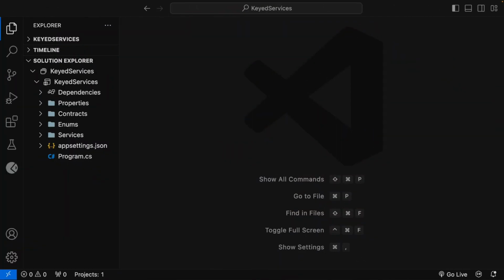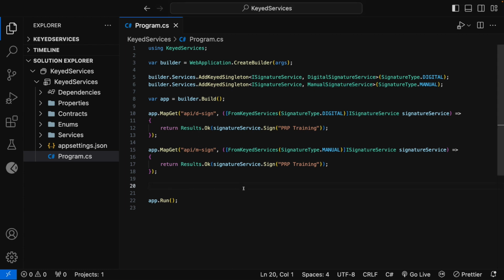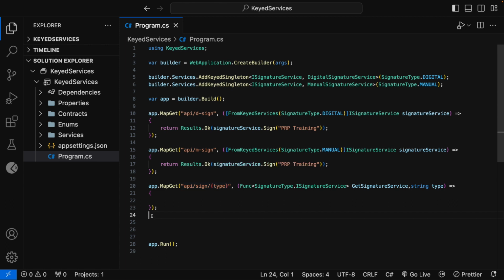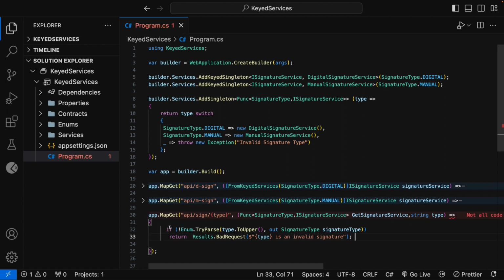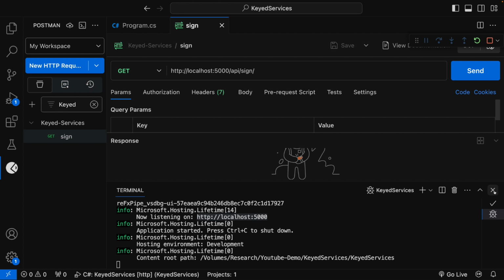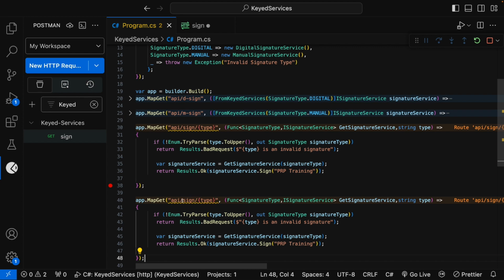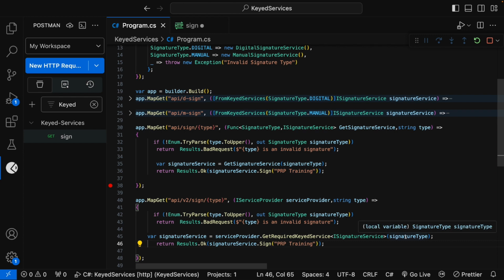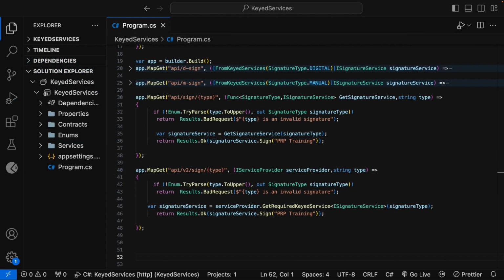GetRequiredKeyedService In .Net 8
This is part 2 of Keyed Dependency Injection in .Net 8.

In this session I shall explain, How to fetch a service from the services collection with a key by using the new GetRequiredKeyed service in .Net 8.

If you want to know about Keyed services in .Net 8, then please watch